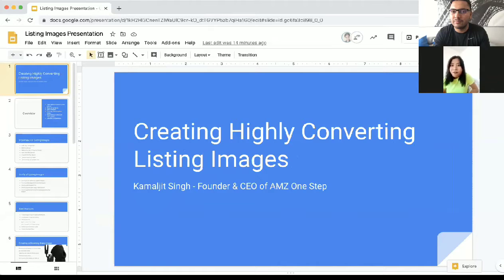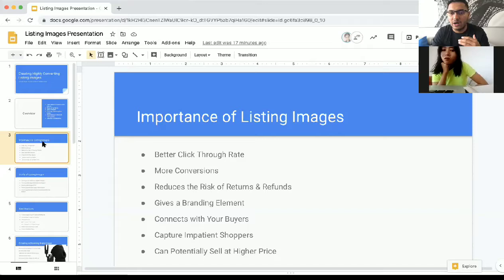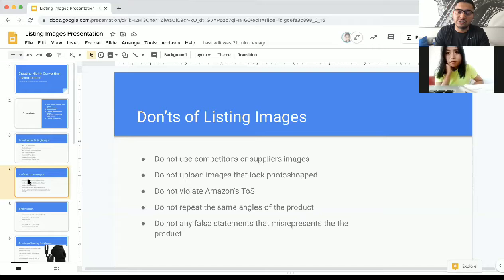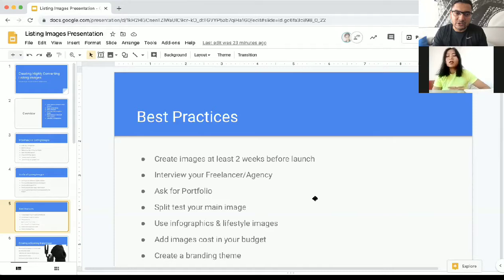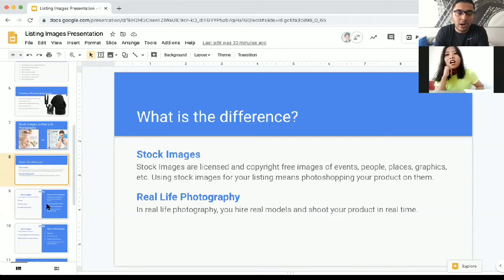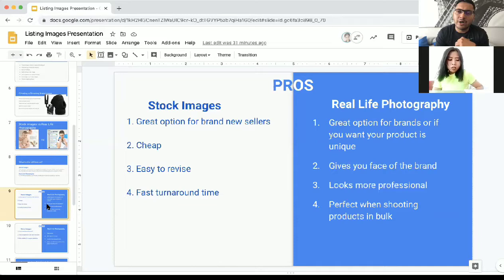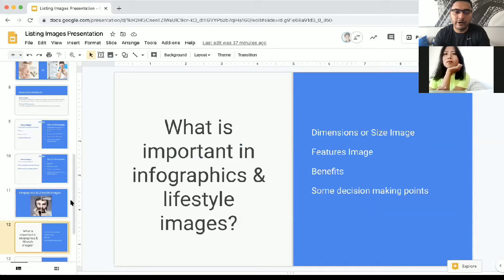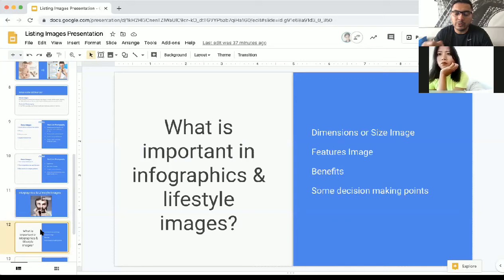Creating Highly Converting Listing Images Ft.Kamaljit Singh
Hi there, my name is Meibo, I am a sourcing agent from Guangzhou, China.

In the last few videos, we have talked about how to be successful at doing Amazon business.
Today we are going to talk about Creating Highly Converting Listing Images with Kamaljit.

Importance of Amazon Listing Images
Better Click Through Rate
More Conversions
Reduces the Risk of Returns & Refunds
Gives a Branding Element
Connects with Your Buyers
Capture Impatient Shoppers
Can Potentially Sell at Higher Price

Don’ts of Listing Images
Do not use competitor’s or suppliers images
Do not upload images that look photoshopped
Do not violate Amazon’s ToS
Do not repeat the same angles of the product
Do not any false statements that misrepresents the the product

Best Practices
Create images at least 2 weeks before launch
Interview your Freelancer/Agency
Ask for Portfolio
Split test your main image
Use infographics & lifestyle images
Add images cost in your budget
Create a branding theme

Creating a Stunning Main Image
Remove extra white background from the edges
Use high quality camera
Take shots from unique and attractive angle
Do not use any icons, badges, text, logos, etc.